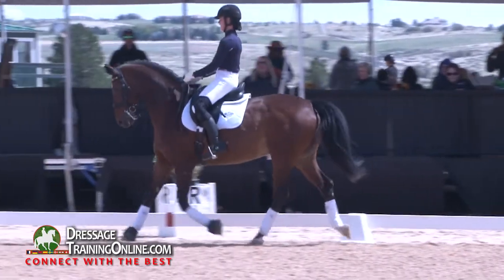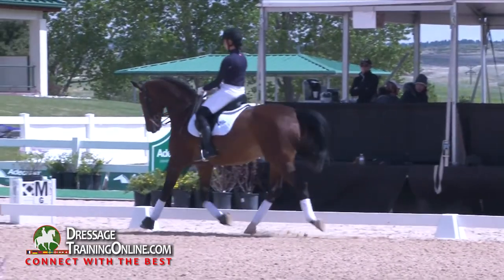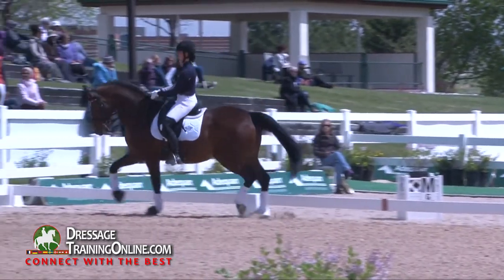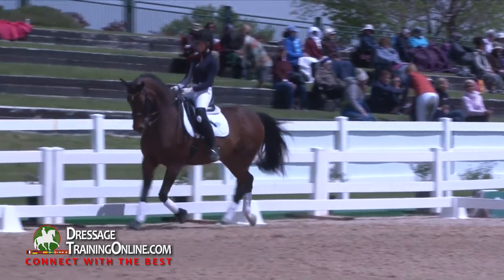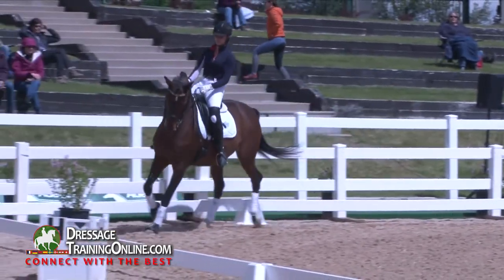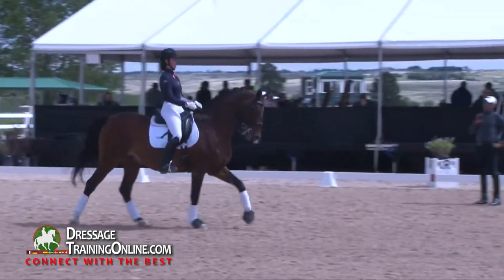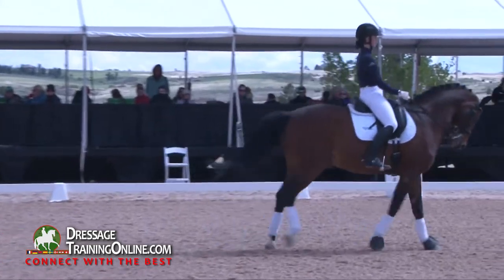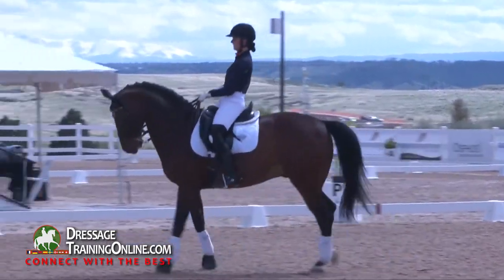How Steffen Peters Olympic Dressage Trainer Focuses On Increasing Expectations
This is a short sneak peek taken from a full feature video on DressageTrainingOnline.com.